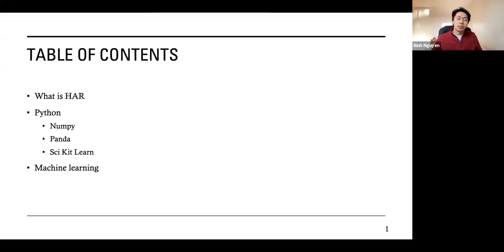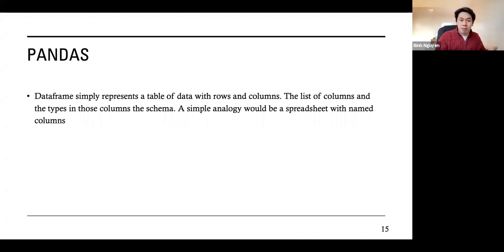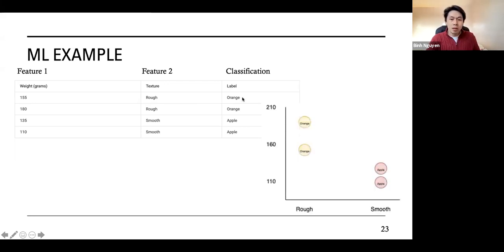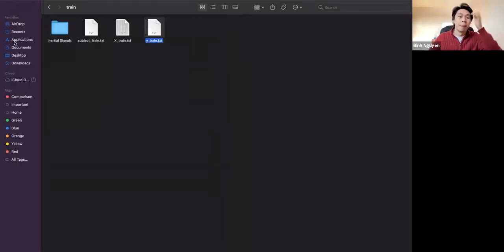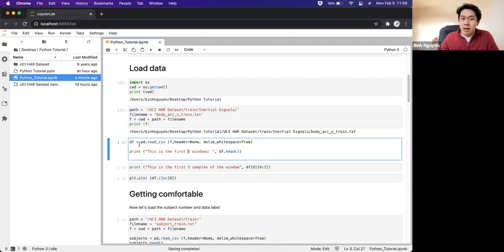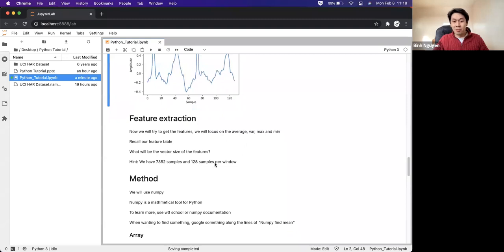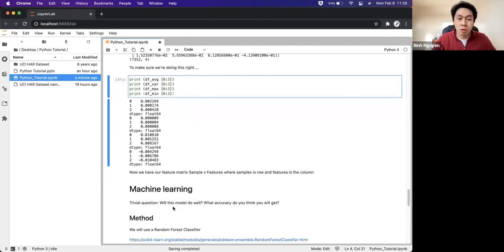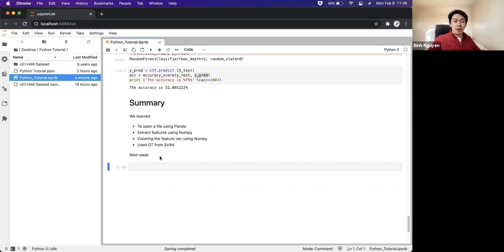Python Lesson - Intro to HAR, Python libraries and walkthrough (feature vector, random forest)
Environment is Jupyter Lab